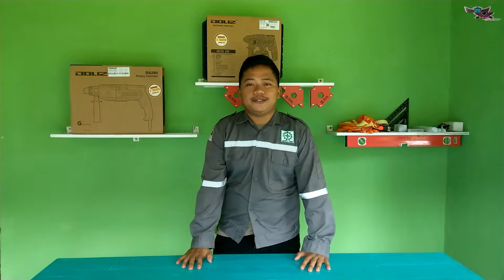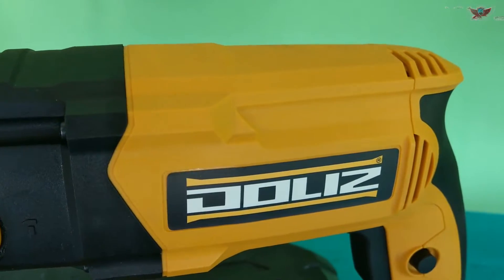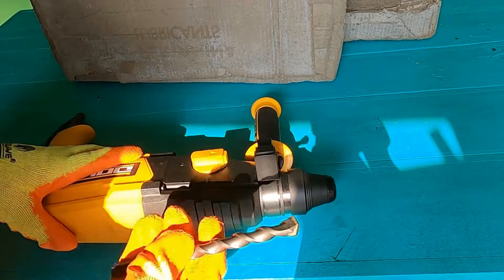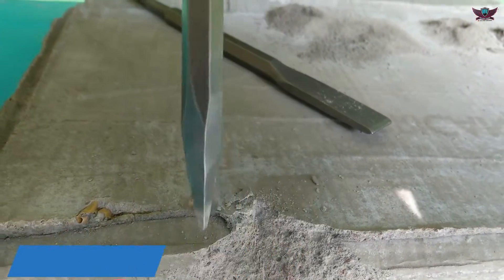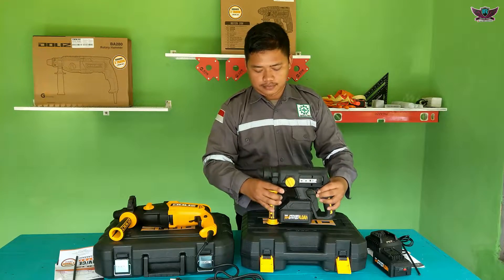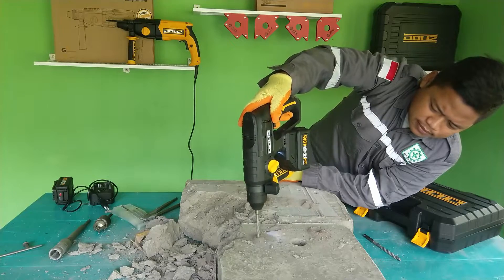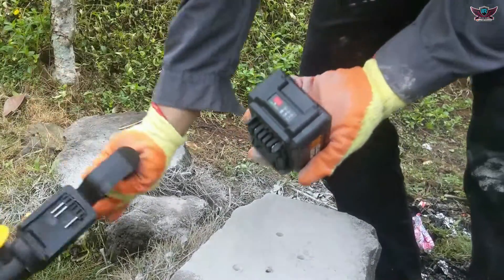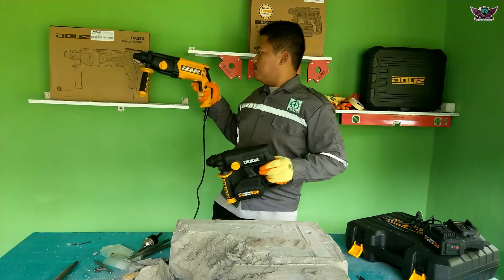Murah dan kualitas Bagus!!Bor Rotary Hammer DOLIZ BA 280 DAN BD 720. BISA NEMBUS BATU!!!!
BOR DOLIZ Rotary Hammer

BA 280

Spesipikasi
    - Mata SDS
    - Memiliki dua arah putaran
    -Memiliki 3 mode (drill,impact drill,dan impact)
    -800watt
     -2,7 joule     daya pukul

BD 720 Cordles Rotary Hammer (KELUARAN TERBARU DARI DOLIZ)

 Spesipikasi

        0-4500BPM
        0-1400RPM
        Impact energi 1,7 J
        4 mode (drill,hammer drill,hammer mode dan
vario lock)
        LED light untuk penerangan area.
        kopling mekanikal untuk mengurangi resiko disaat mata SDS-plus                terjepit benda keras

info produk

IG.                 :@niagamaslestarigemilang
youtube chanel : digital niagamas